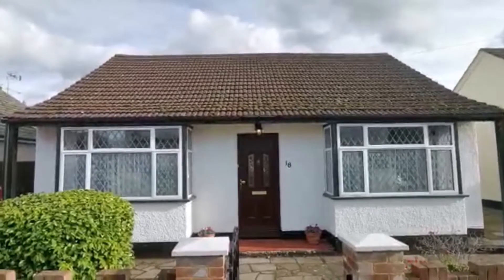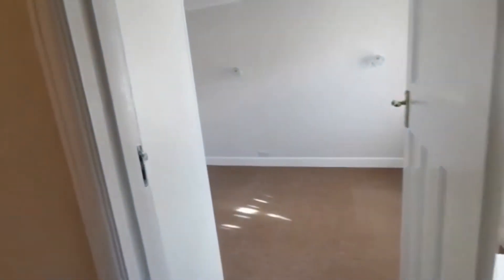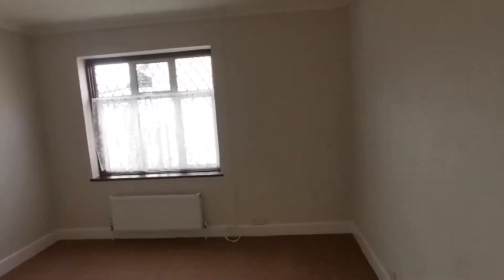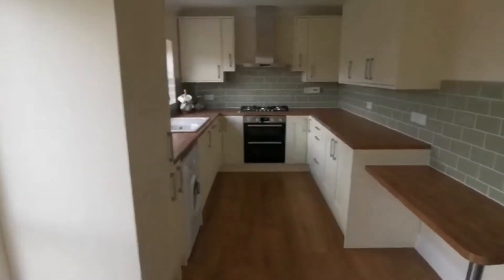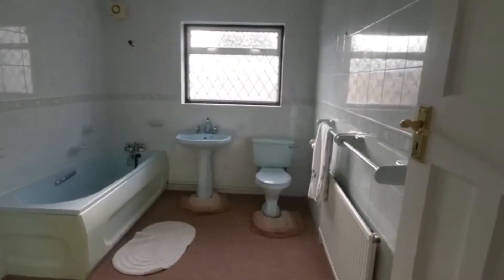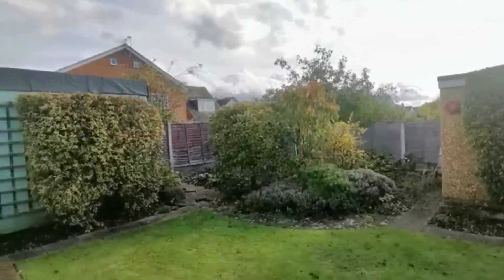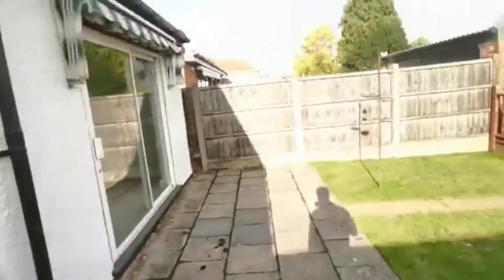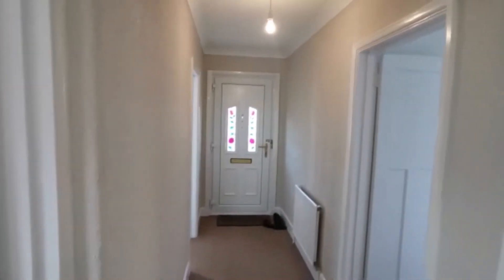Townsend Road, Ashford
Offered to the market with NO CHAIN is this spacious extended THREE DOUBLE BEDROOM detached bungalow with an own drive to garage. Benefits include: a good size hallway with access to all rooms including three good size double bedrooms, the largest of which has fitted wardrobes. There is a spacious four piece family bathroom suite which requires some modernisation, an extended 27ft9 lounge diner, and a superb recently re-fitted kitchen with integrated appliances. There is a substantial loft space with great scope to extend into subject to the usual consents and a good size 50ft private rear garden. Ideally situated close to local parks and just 1/2 mile from Ashford train station and the high street.